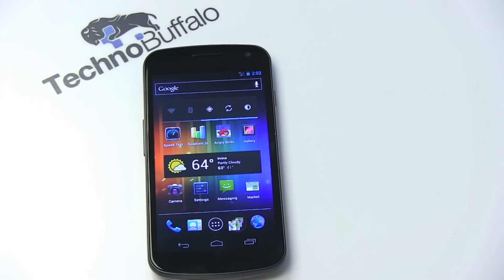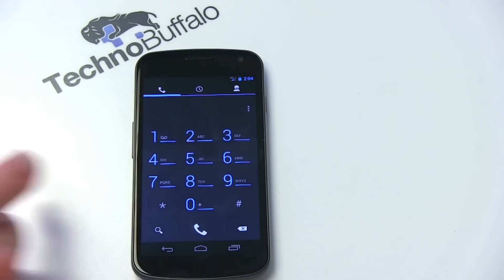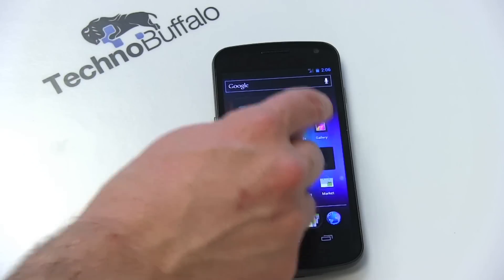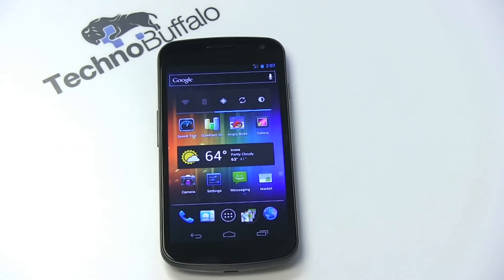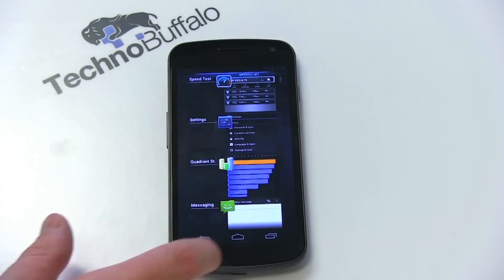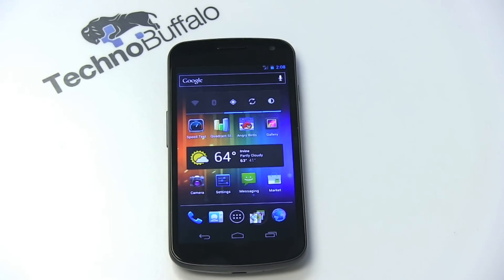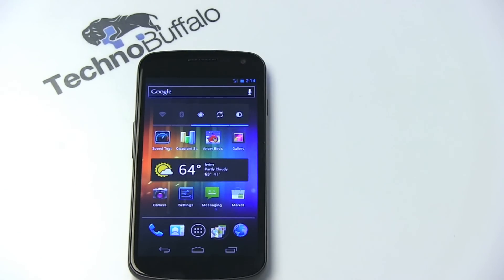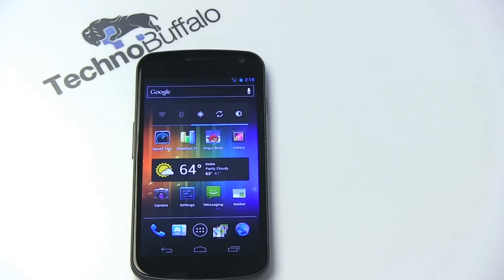Galaxy Nexus Review - Say Hello to Android's Future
Galaxy Nexus Review

Reviewing one of 2011′s most anticipated phones is no easy task. We've had our hands on the GSM flavor for over a month now (the Verizon version for about a week), and even that amount of time has left us feeling conflicted. Mostly the Galaxy Nexus impressed as being the best smartphone on the market. Other times, not so much. Having reviewed countless phones over the past twelve months, the Galaxy Nexus is definitely a welcome change of pace over the droves of devices that came out in 2011, thanks in large part to Ice Cream Sandwich. To break it down, we're making it crystal clear about what we loved, and what we hated, starting first with the positives.
On the hardware front, the Galaxy Nexus' screen is stunning, plain and simple. With a 720p Super-AMOLED (1280×720) display, the text, images and video all look crisp, clear and incredibly vibrant. Of course, a nice display would be meaningless without a good OS, and Ice Cream Sandwich certainly doesn't disappoint. Continue reading